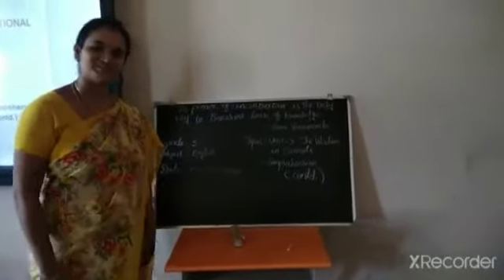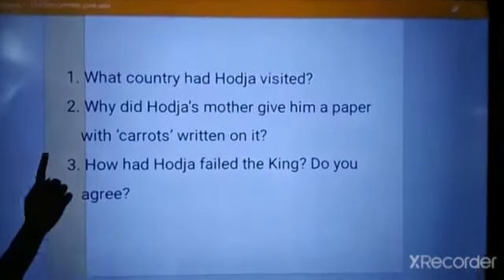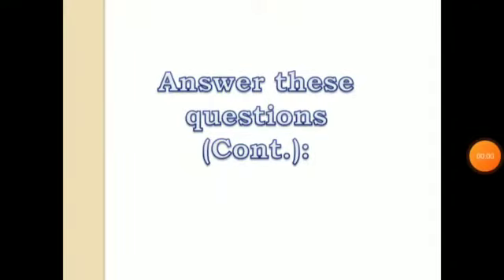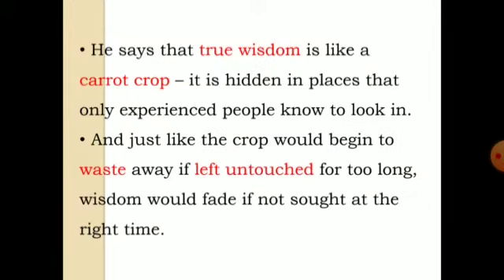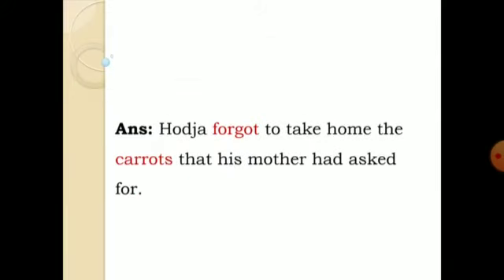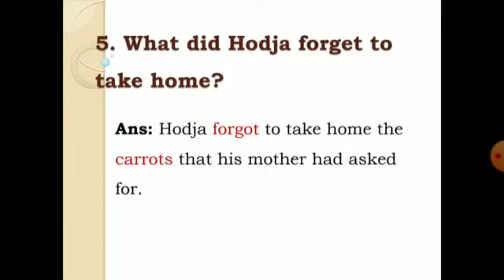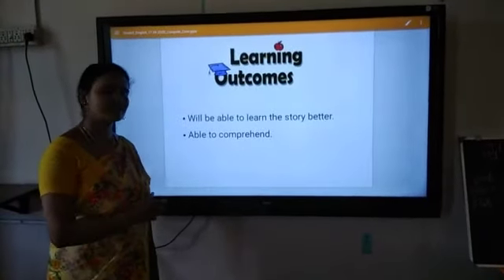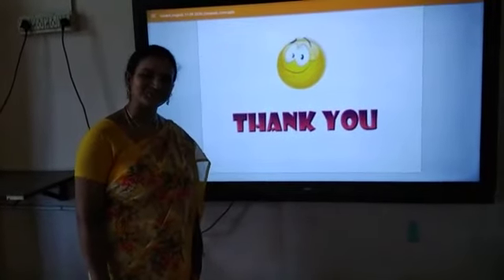Comprehension for Grade 5 English part-2